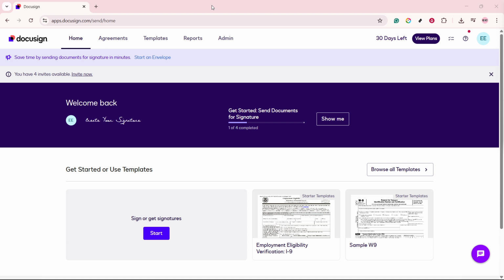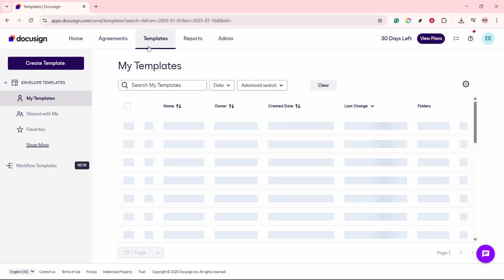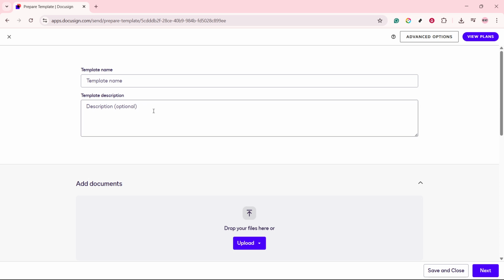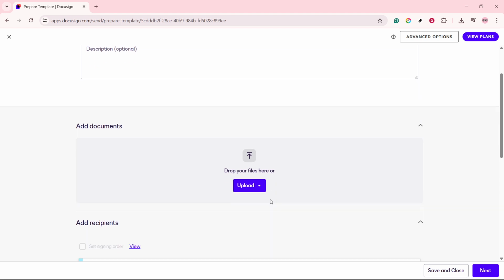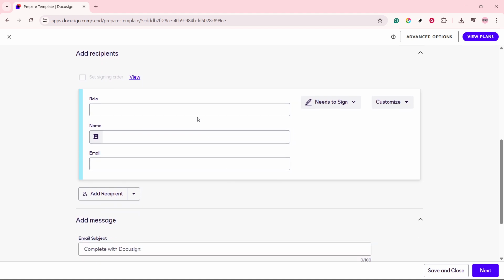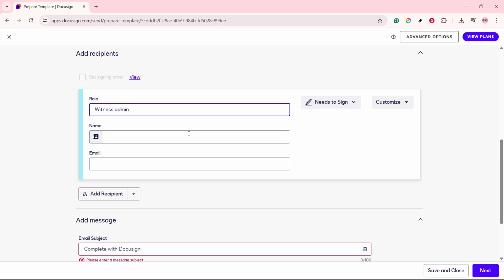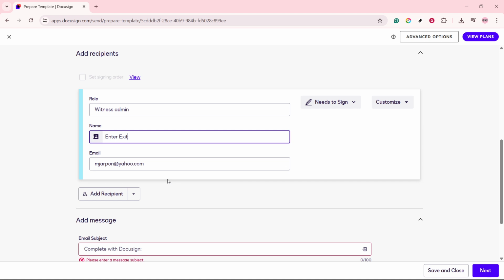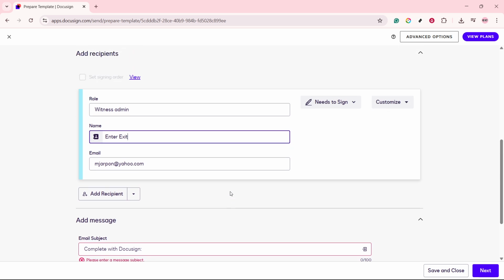How to add witness signature in DocuSign [2025 Easy Guide]